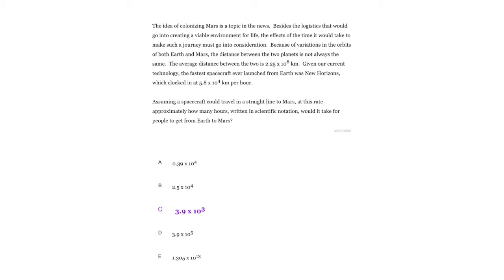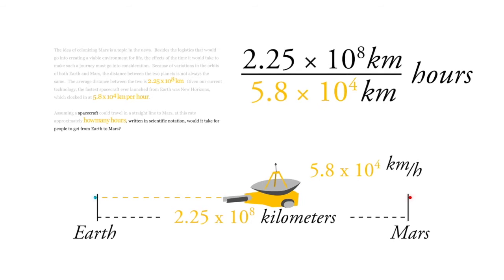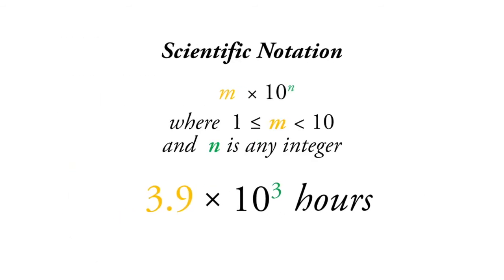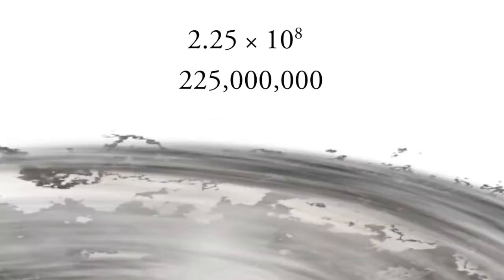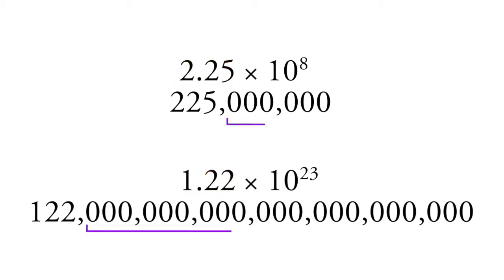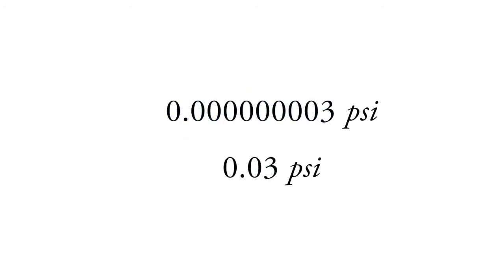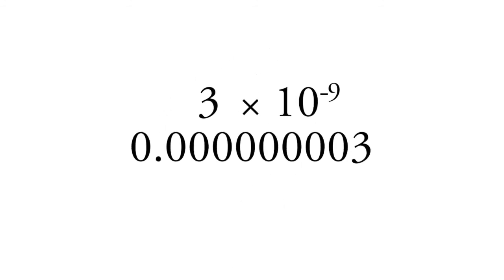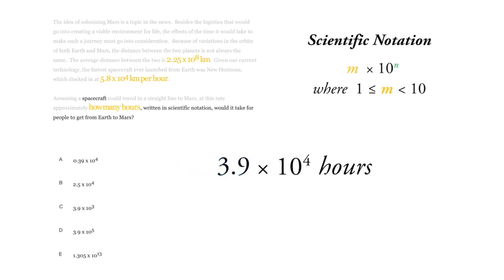Using Scientific Notation - Algebra 1 ACT/SAT Math Practice Question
Traveling to Mars is a hot topic right now. For this practice problem, calculate how many hours it would take to travel from Earth to Mars and write your answer in scientific notation.